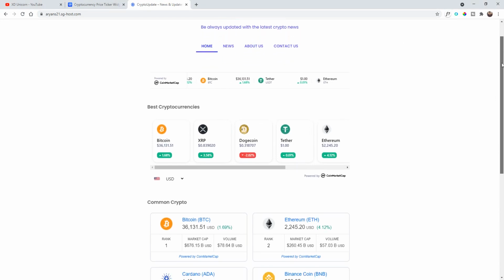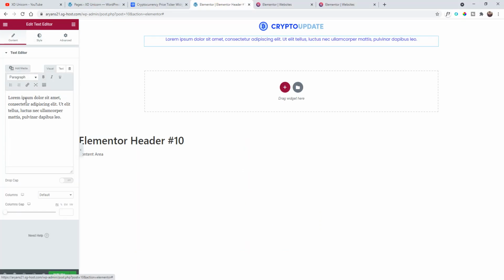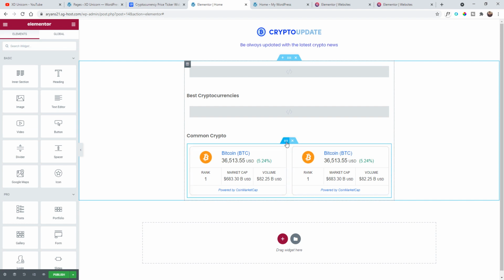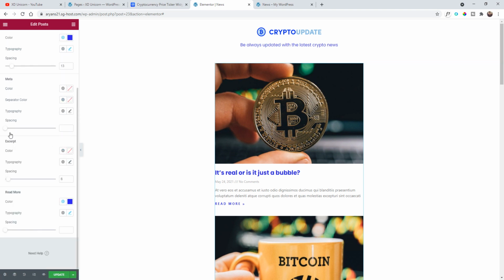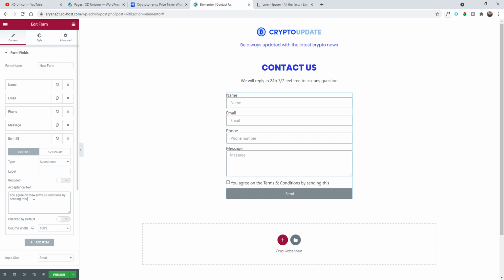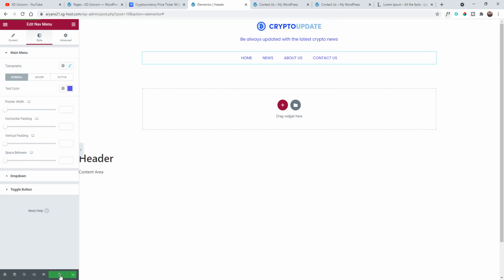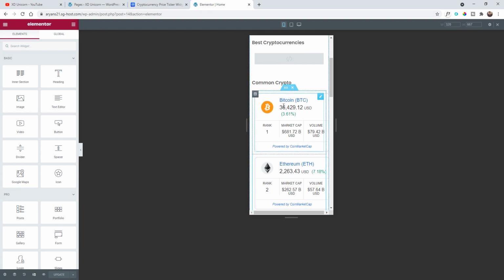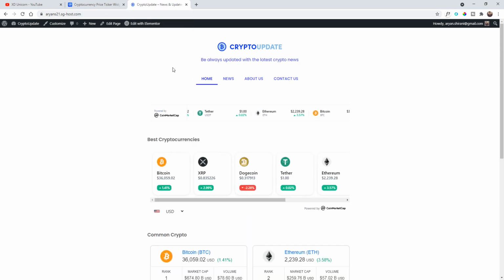How to Create a Cryptocurrency Website with WordPress and Elementor Full Tutorial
Create your own Cryptocurrency website, in this Elementor tutorial you will learn how to build your own website for crypto investors, we will be using some widgets and of course WordPress, Elementor and Elementor PRO to achieve this. A free and full tutorial, you will also make your site responsive and mobile-friendly. Start now to build your professional Crypto Website.

✌ Chapters
0:00 - Preview / Final Result
0:41 - Buy Hosting Plan
2:00 - Setting Up / Installing WordPress site
6:00 - Plugins & Theme Installations
9:05 - Starting to build the website
1:08:41 - Mobile & Responsive